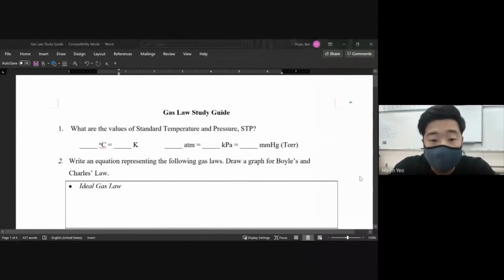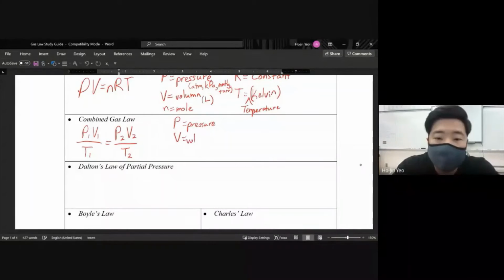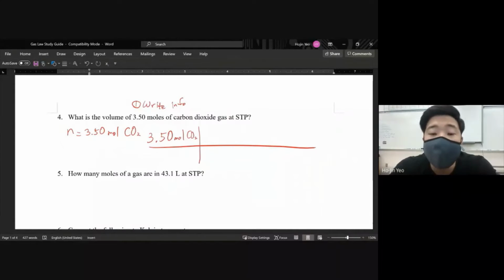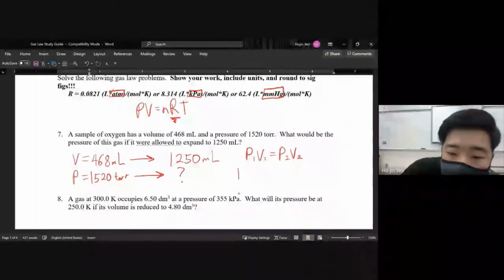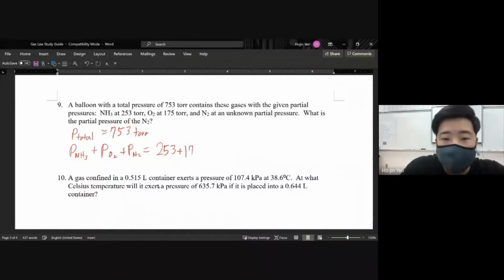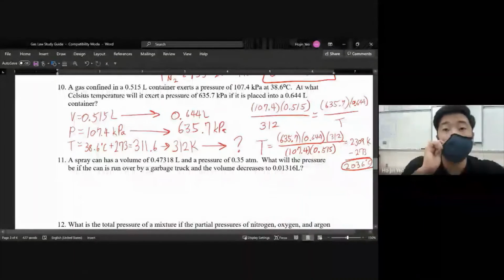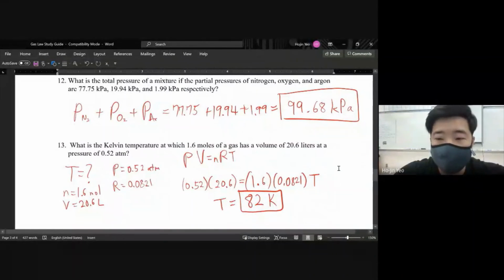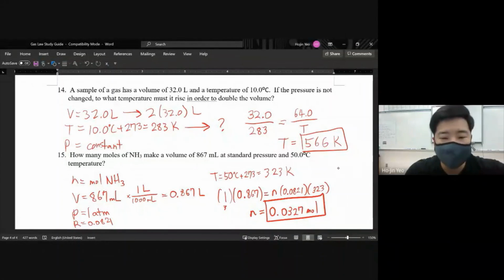Gas Law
Combined Gas Law (Boyle's & Charles' Law)
Dalton’s Law of Partial Pressure
Review of Stoichiometry with Volume (22.4 L)
Conversion from Celsius to Kelvin